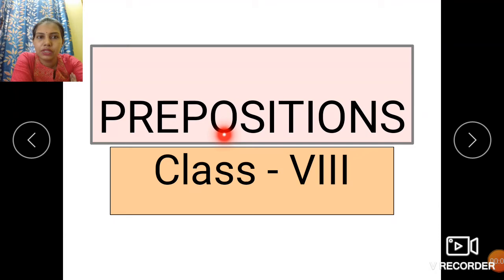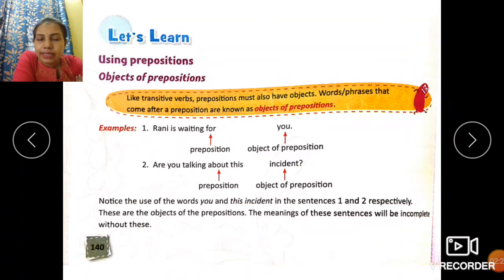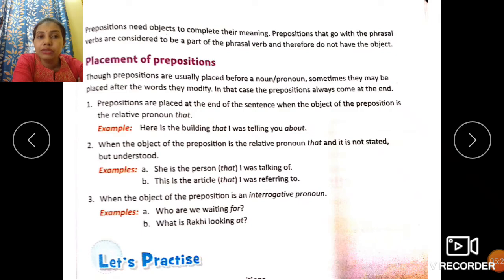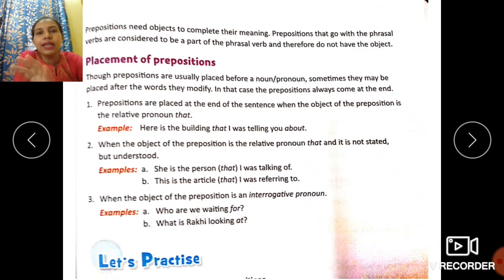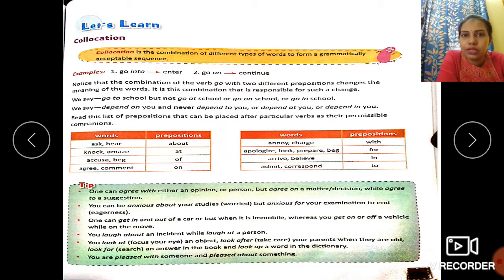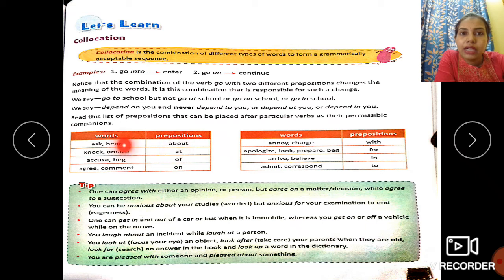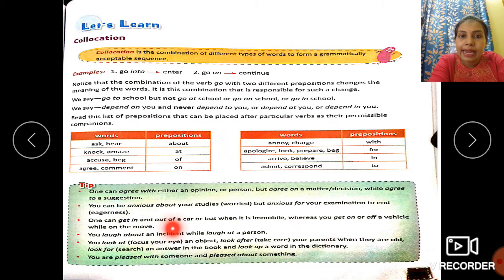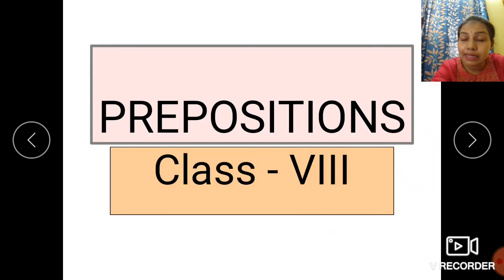Prepositions Part-1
This video contains detailed discussion on Objects of Prepositions, Placement of Prepositions, Group Prepositions and Collocation.